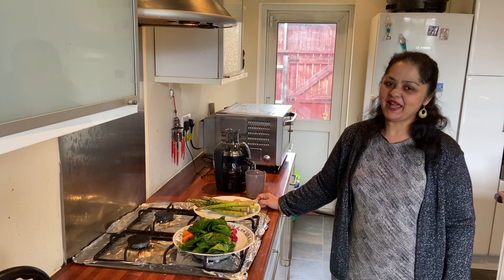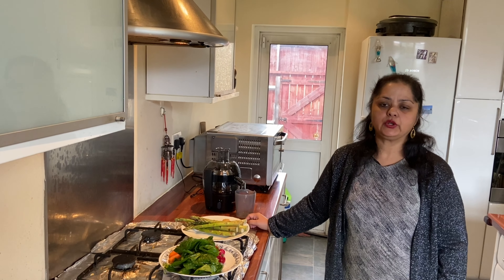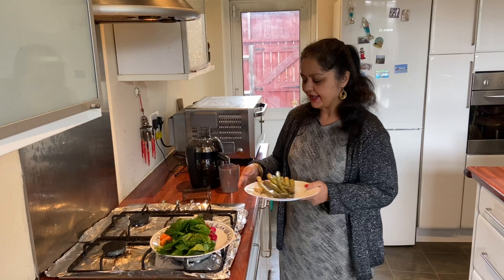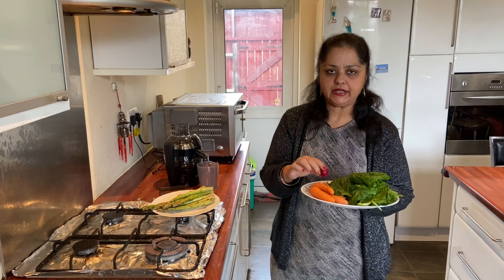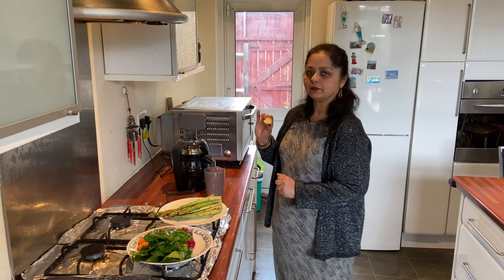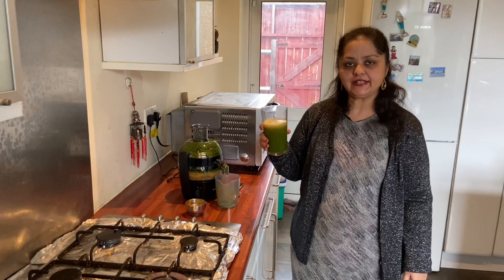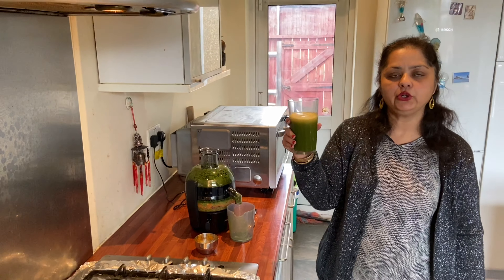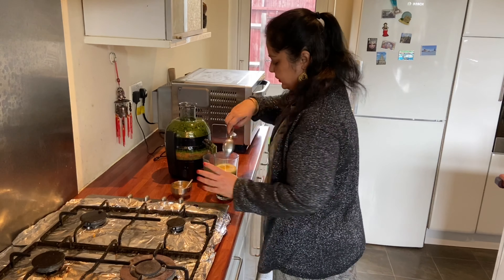MEDICINAL GREEN JUICE | NUMEROUS BENEFITS TO HELP PREVENT MULTIPLE VIRUSES | SECRET INGREDIENT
Ingredients:
Spinach
Asparagus
Turmeric Powder
Ginger
Carrots

Hope you try this at home and reap the numerous benefits of this juice. Please let me know how it goes for you.